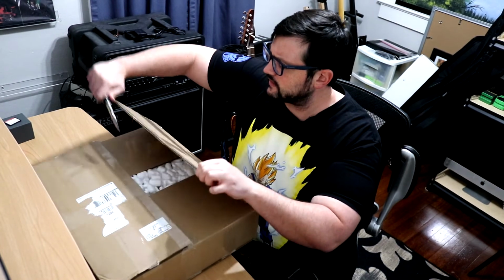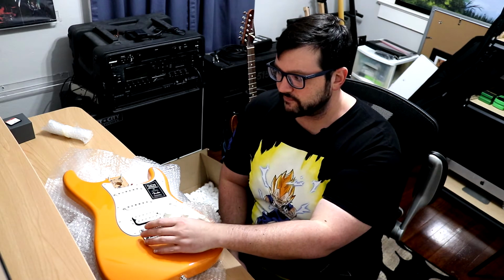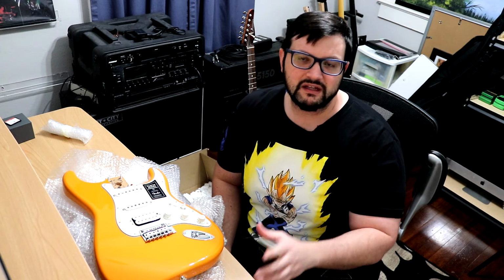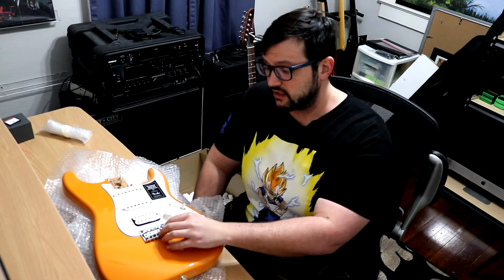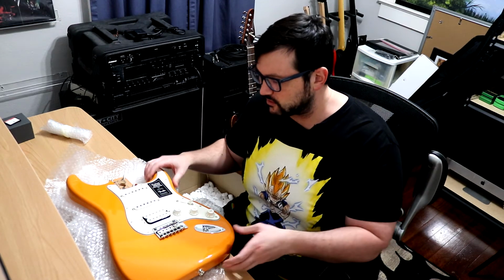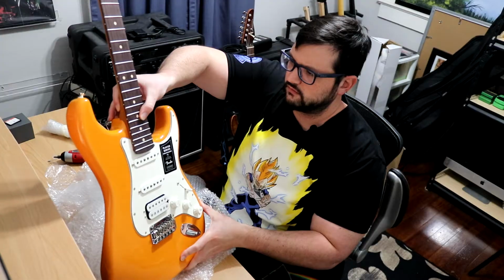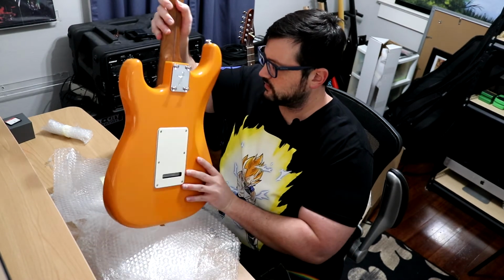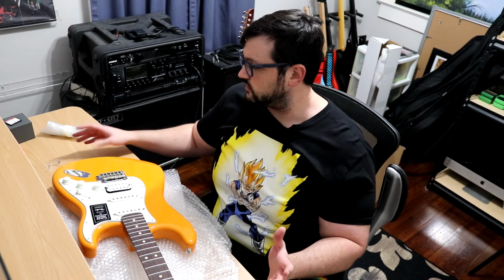Building My First Partscasters Part 3: Touch My Body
On this episode of the Partscaster build, we take a look at the guitar body!  We also attach the neck to the body! (Or at least I try too)